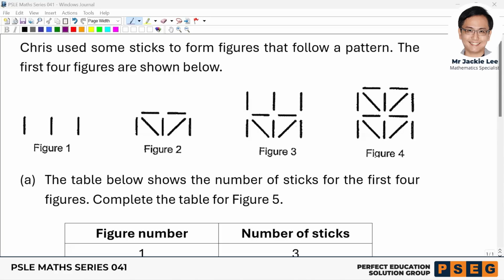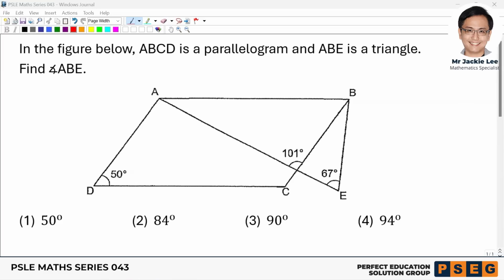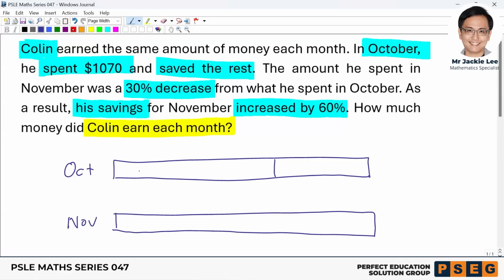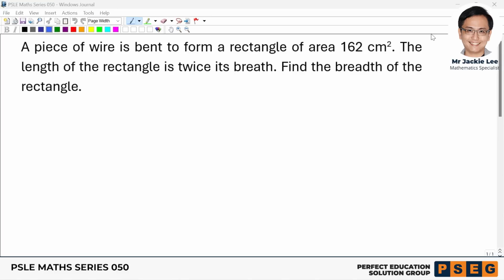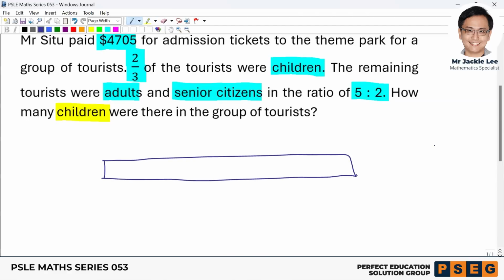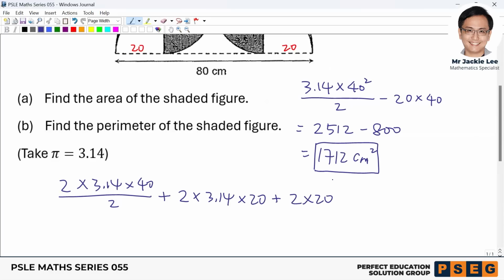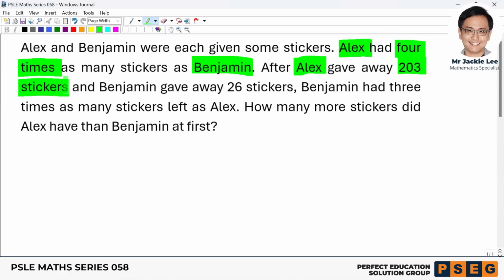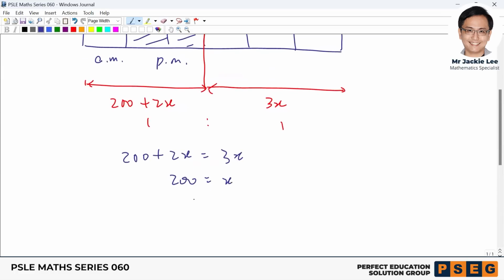PSLE Maths Series Volume 03 (041-060)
00:09 - PSLE Maths Series 041
03:17 - PSLE Maths Series 042
06:50 - PSLE Maths Series 043
07:44 - PSLE Maths Series 044
09:31 - PSLE Maths Series 045
11:22 - PSLE Maths Series 046
12:39 - PSLE Maths Series 047
15:57 - PSLE Maths Series 048
17:54 - PSLE Maths Series 049
20:36 - PSLE Maths Series 050
22:08 - PSLE Maths Series 051
24:45 - PSLE Maths Series 052
26:45 - PSLE Maths Series 053
29:26 - PSLE Maths Series 054
31:45 - PSLE Maths Series 055
34:35 - PSLE Maths Series 056
38:32 - PSLE Maths Series 057
40:41 - PSLE Maths Series 058
44:02 - PSLE Maths Series 059
45:54 - PSLE Maths Series 060

Mr Jackie Lee who is an icon in these fields of knowledge and well-liked by many students, is described as a patient, caring, knowledgeable and passionate teacher. Being a specialist in PSLE/IP/Sec/JC/IB Mathematics, his teaching materials are designed to help students develop strong conceptual understanding and equip them with effective strategies and methods that can be easily applied. Mr Lee has accumulated more than 20 years of combined school and private Maths tuition experience, coaching a wide spectrum of students, from extremely weak and math-loathing ones to those who are very self-driven and target nothing less than A.